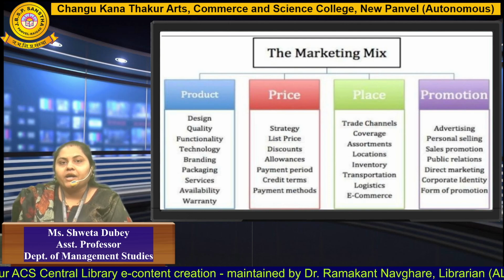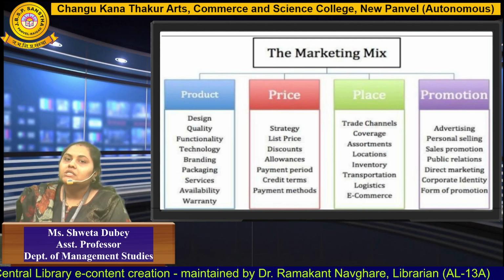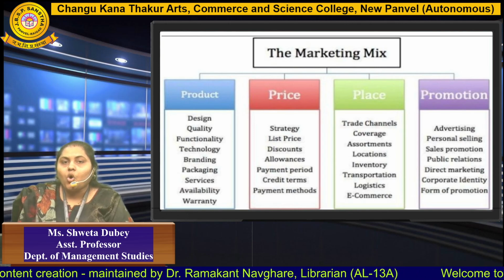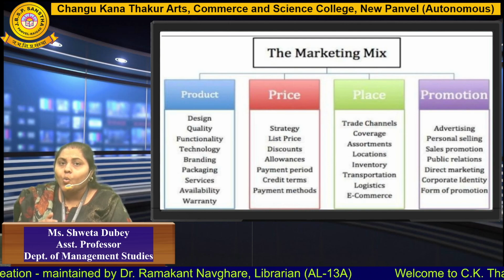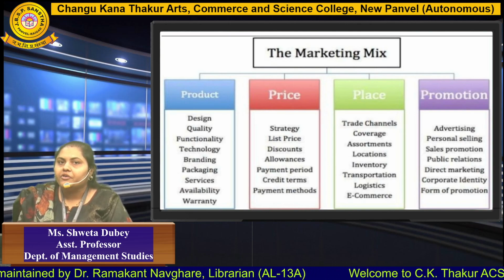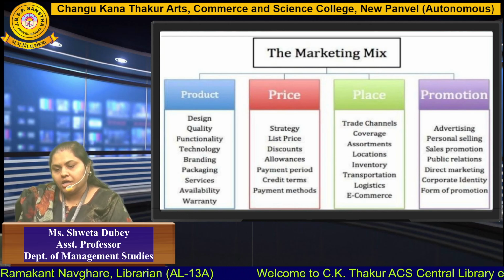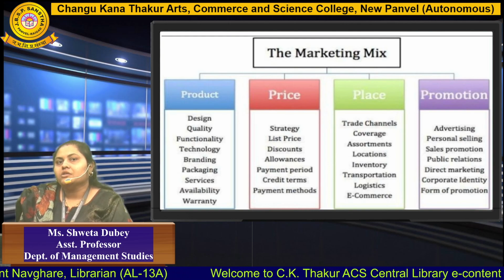Ms.Shweta Dubey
Four P of Marketing
by Ms.Shweta Dubey
Asst. Professor,